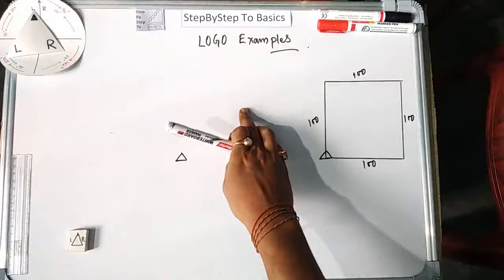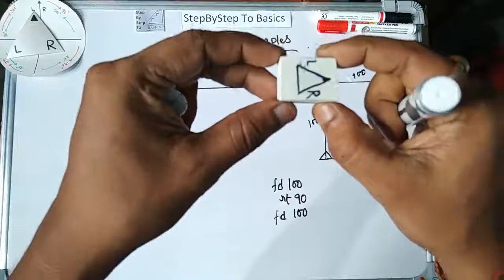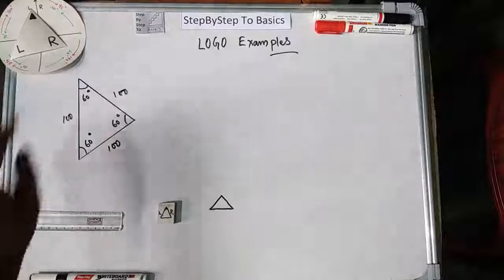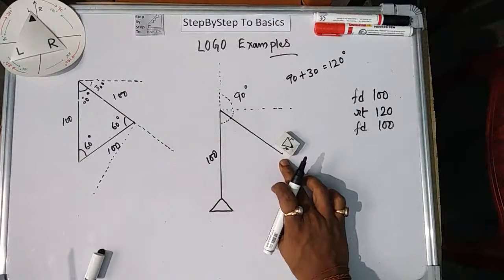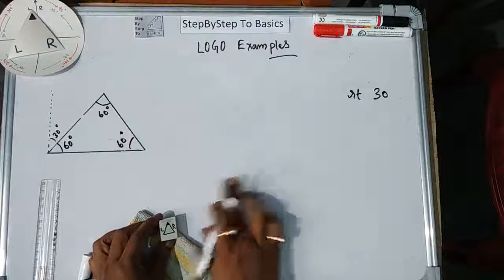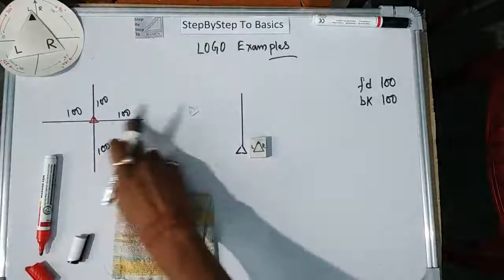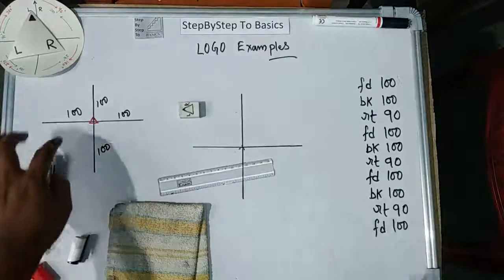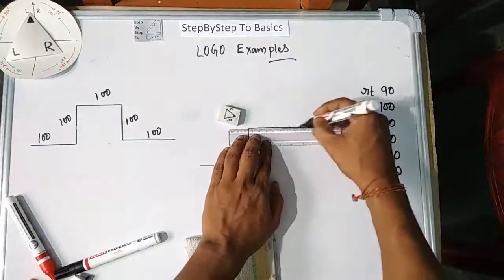This video is with logo examples. Explaining them in a simple way.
Logo examples
1. Square
2. Triangle
3. Direction shape.
4. Other pattern

Some important links regarding other videos that you can checkout